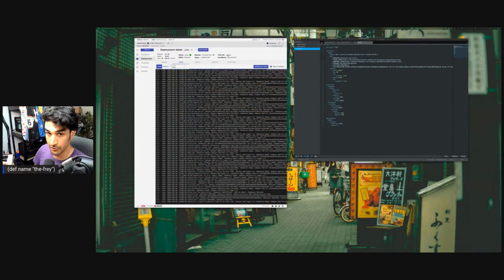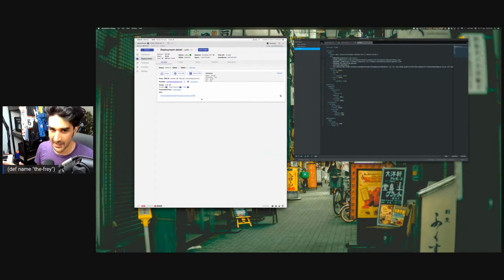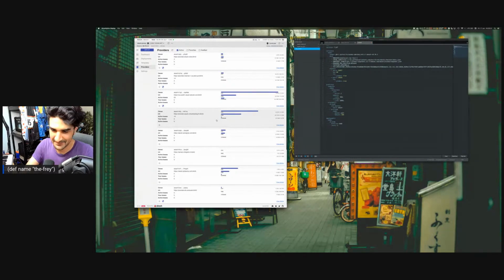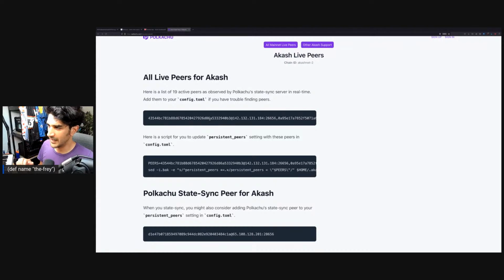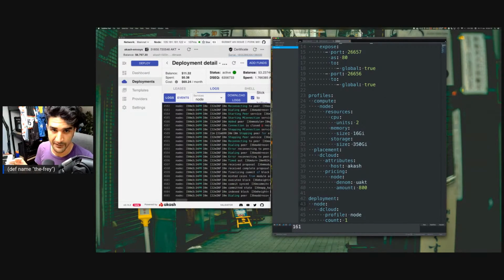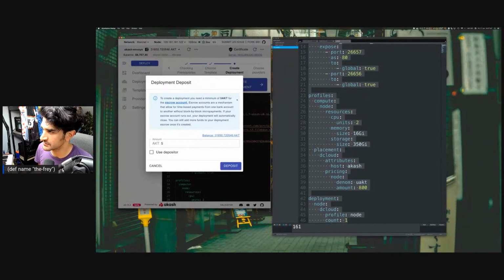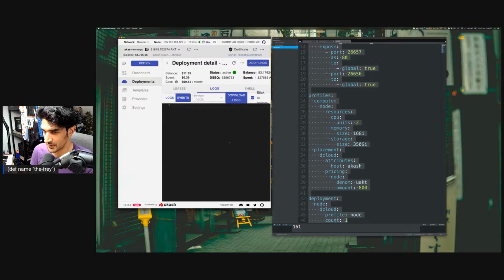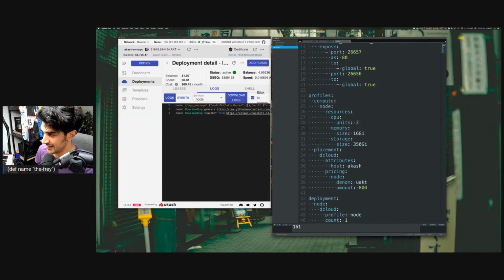Deploy a Node on Akash (yolo livestream)